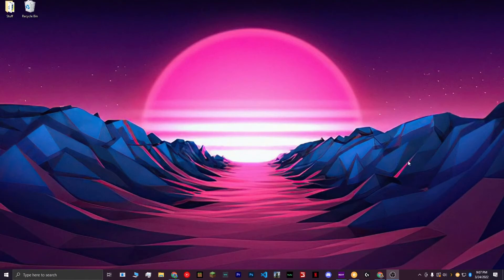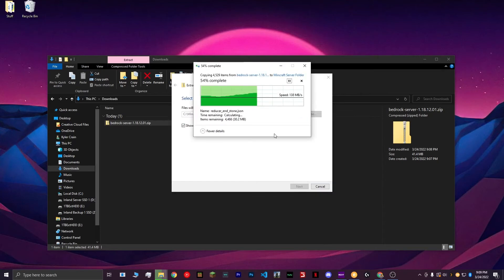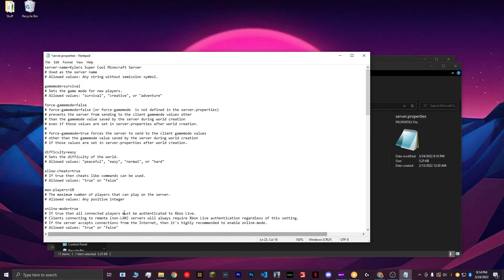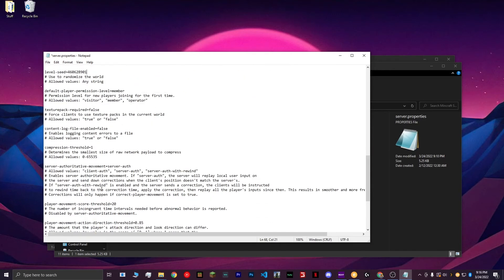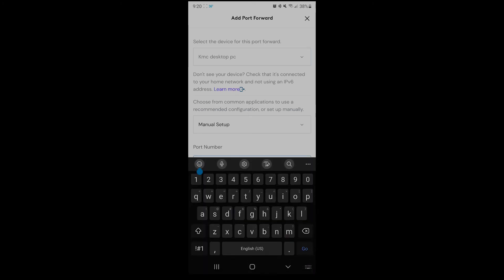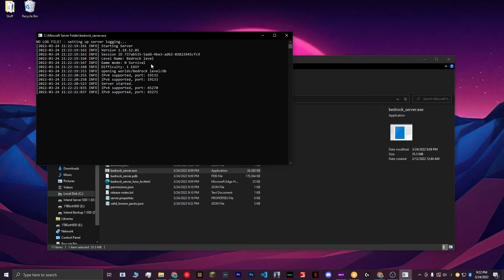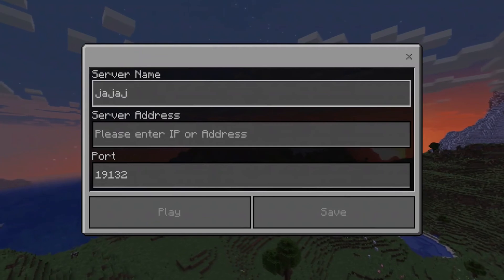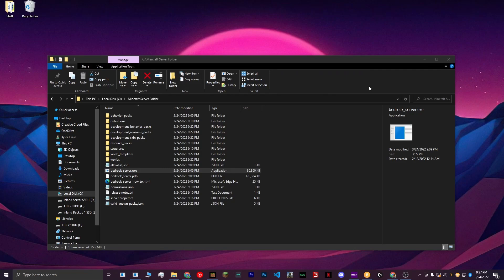How To: Install, Set up, and Portforward Your Own Free Minecraft Bedrock Edition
This is a tutorial on how to install, set up, and portforward your very own Minecraft bedrock server.